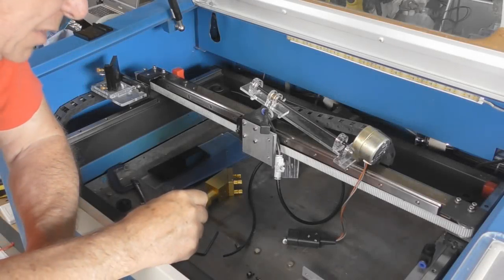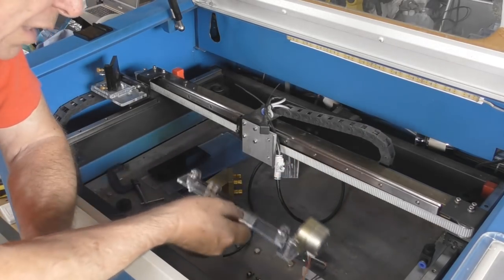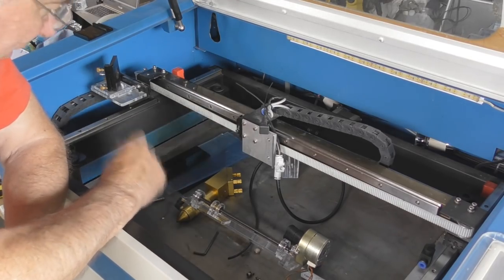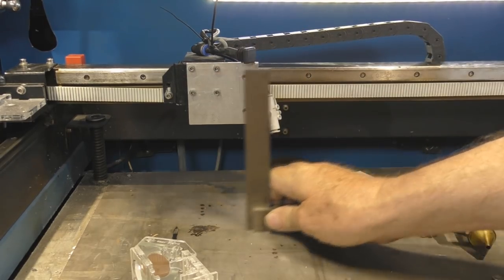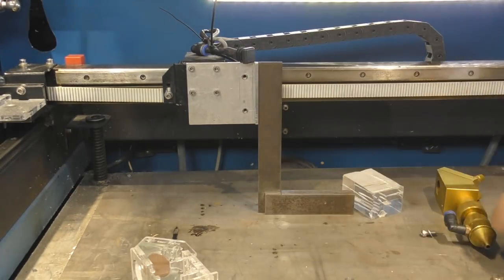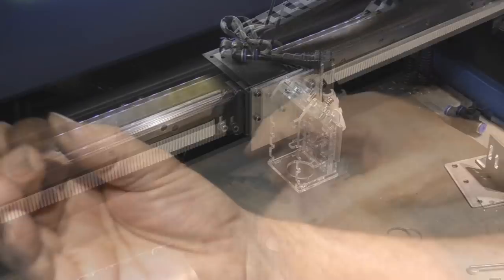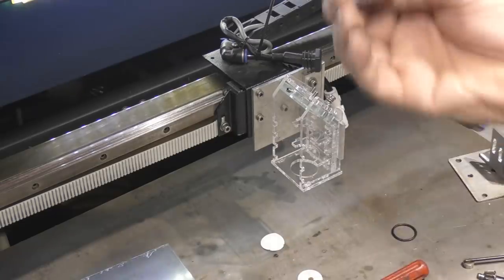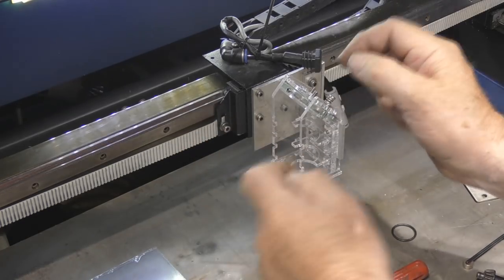RDWorks Learning Lab 144 New laser head